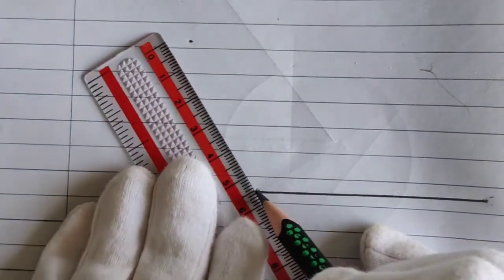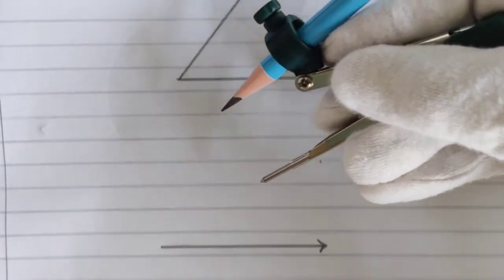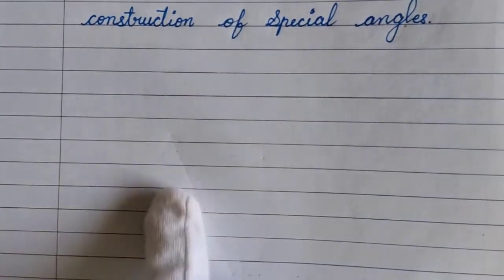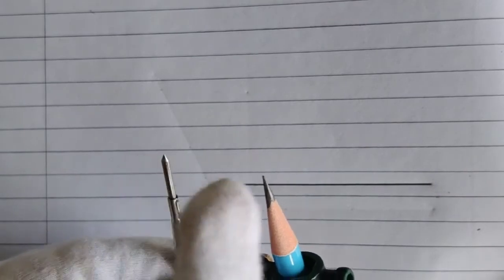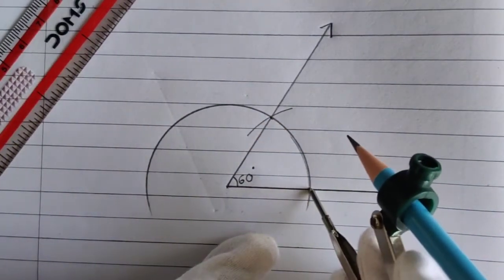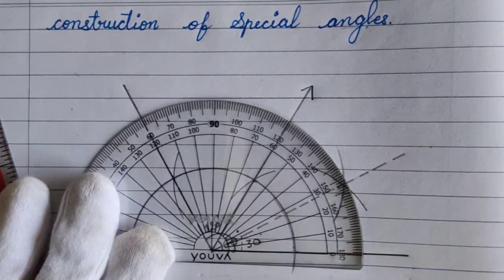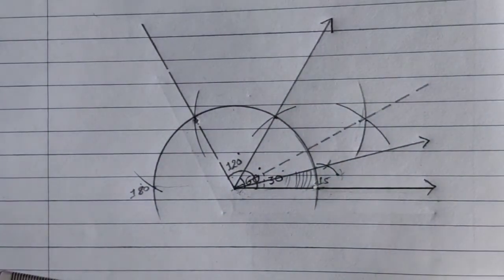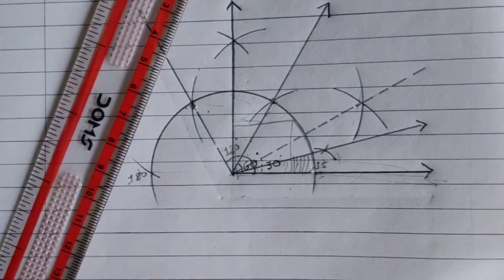Class-6/ Maths/Chp-14 Practical Geometry/ (Part-3)